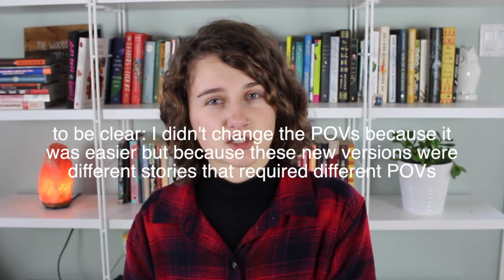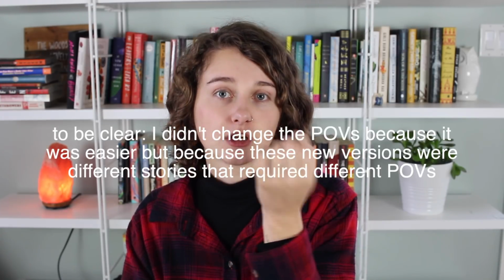Reviving Old Projects | As I Write #27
It's the most random of topics: spring cleaning, but for your book!

OUTRO MUSIC: "l u v t e a [acoustic]" by Autumn Keys